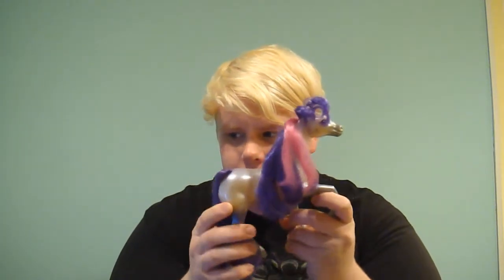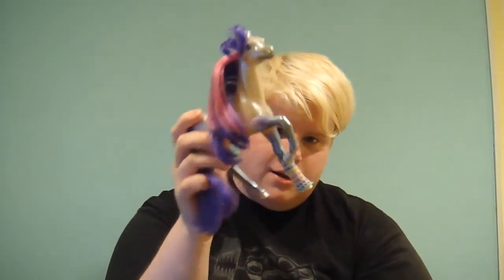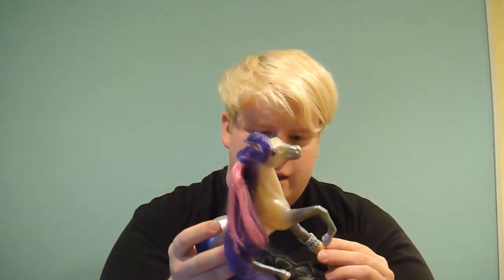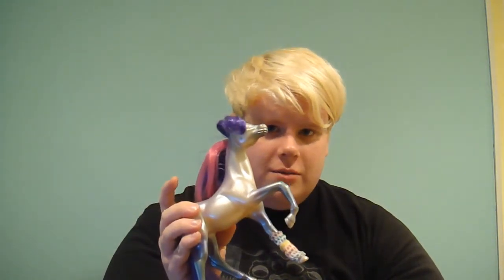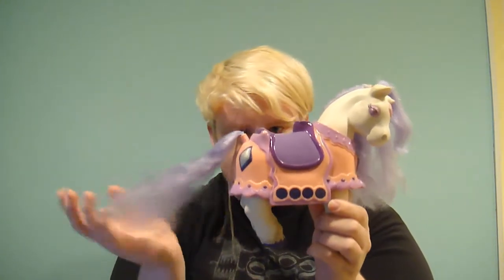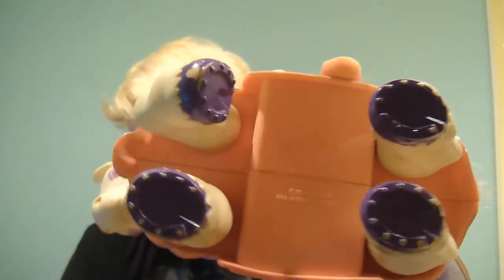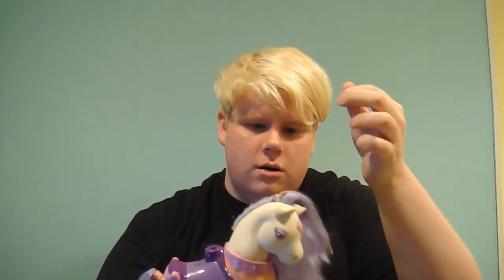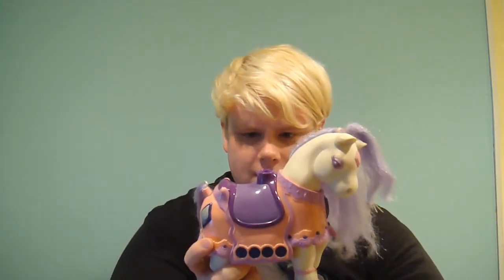Fantasy Star Fillie And Keypeer! 80's pony extravvaaaagaaannzaaa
hope you guys like these toys, they are both very dear to me.